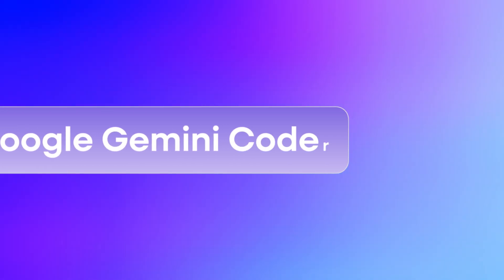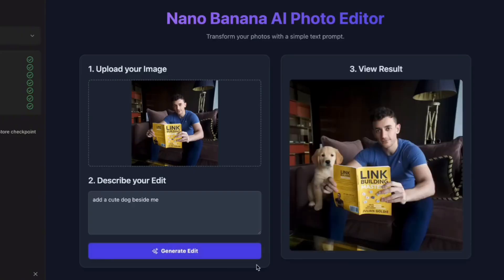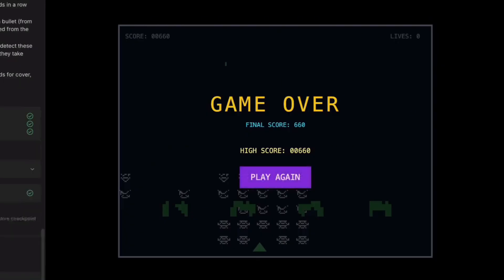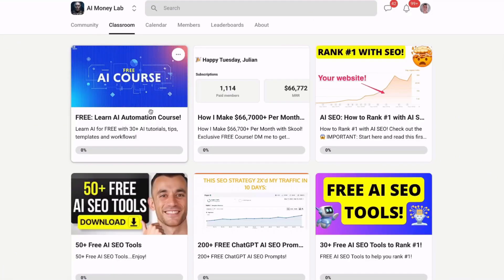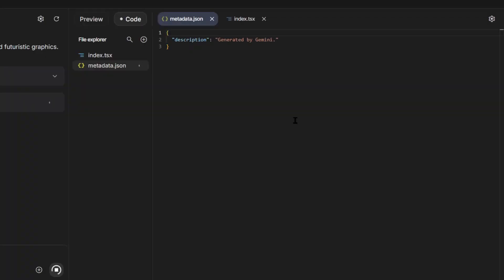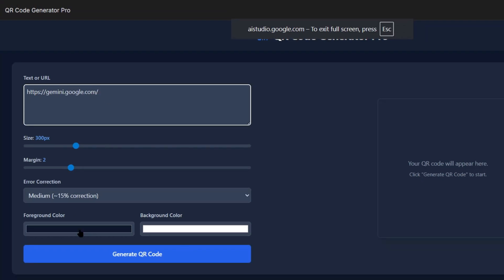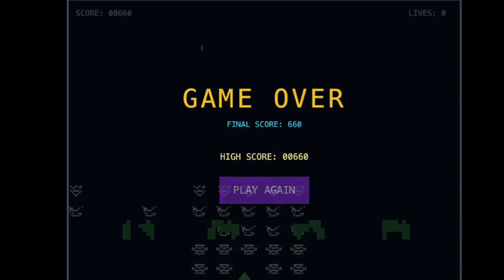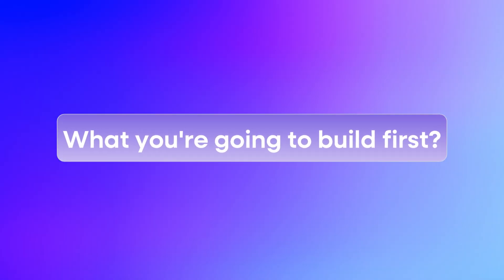NEW Google Gemini Coder is CRAZY (FREE)! 🤯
Want to make money and save time with AI?